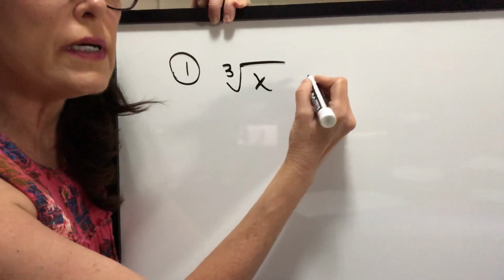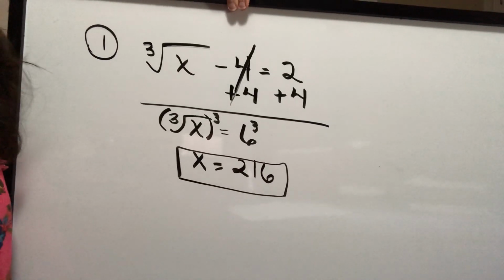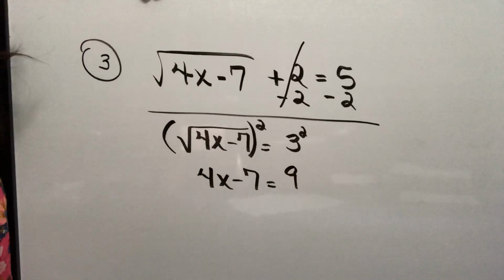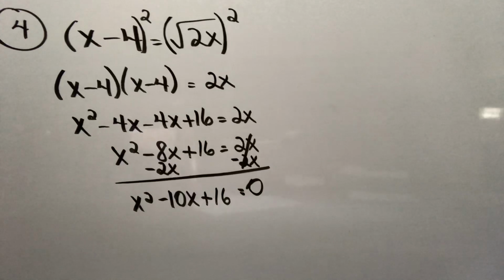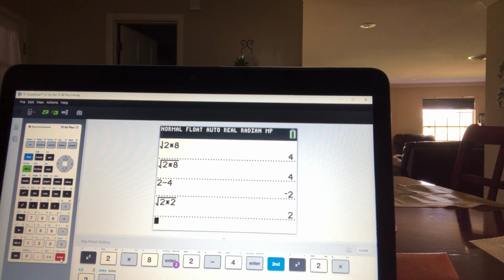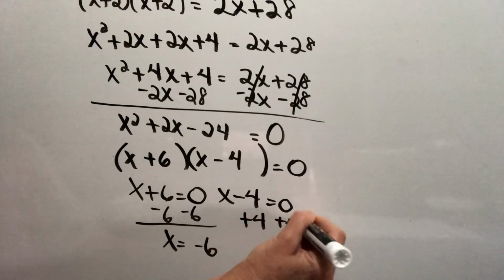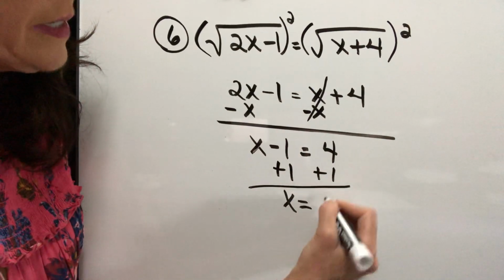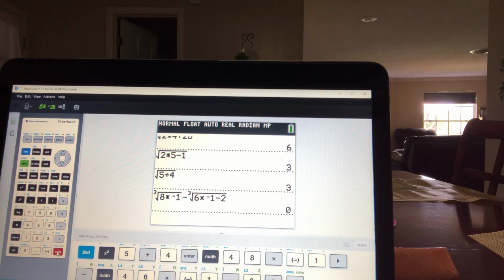Algebra 2 Honors — Lesson 5